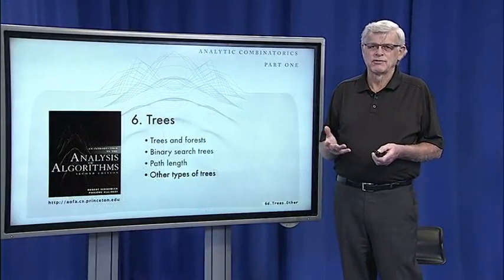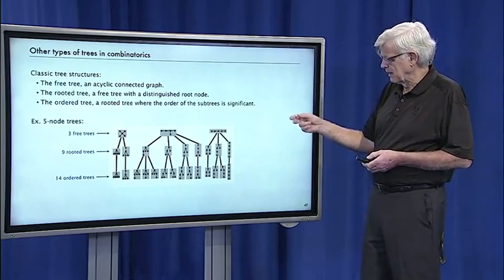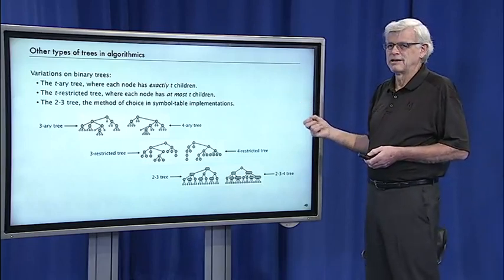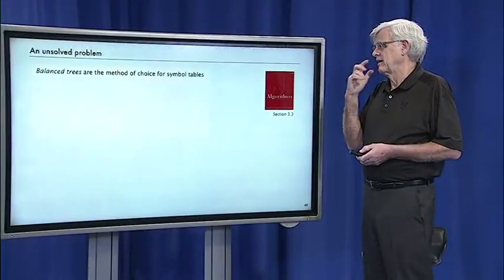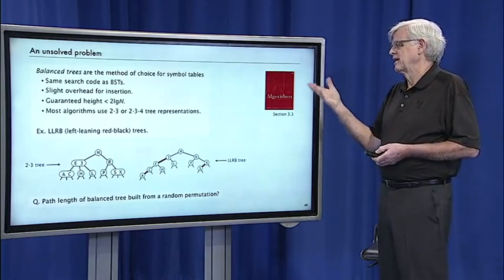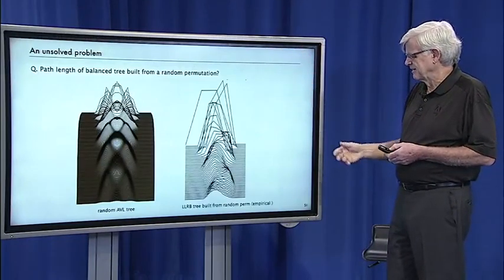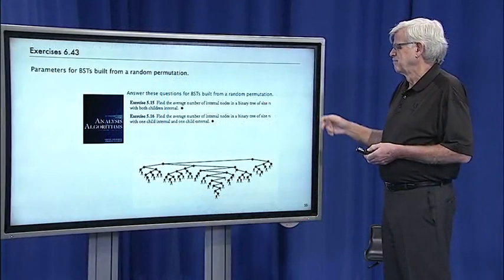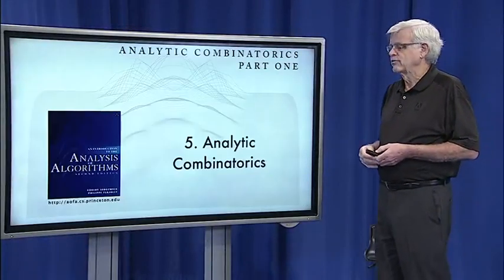6 4 Other Types of Trees 13 56)